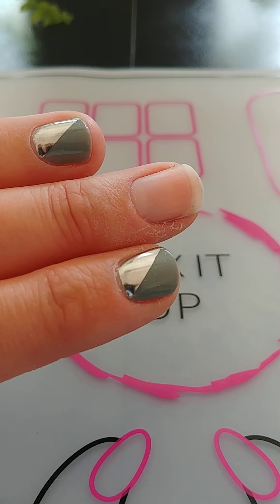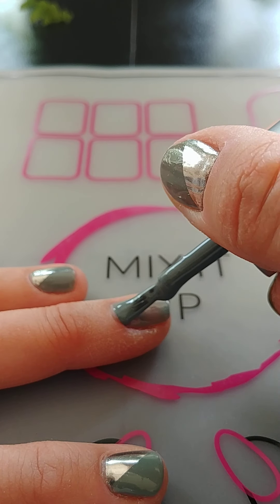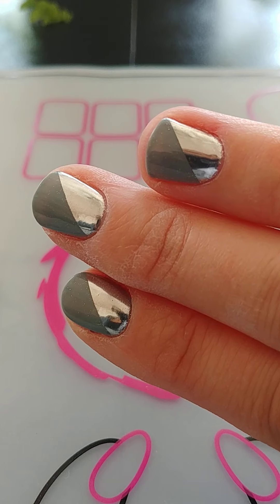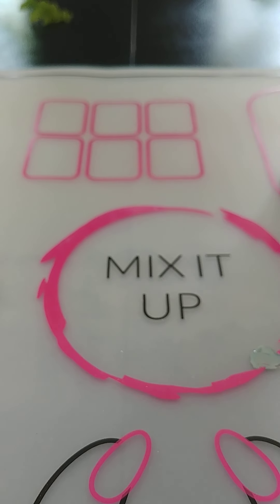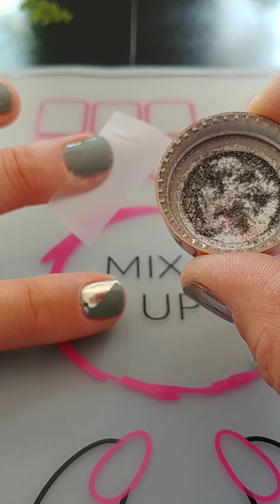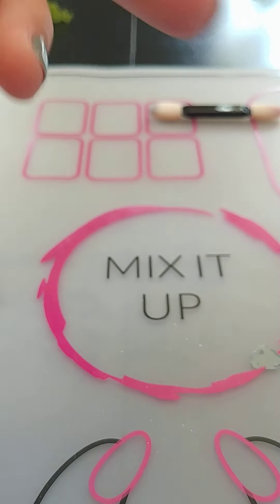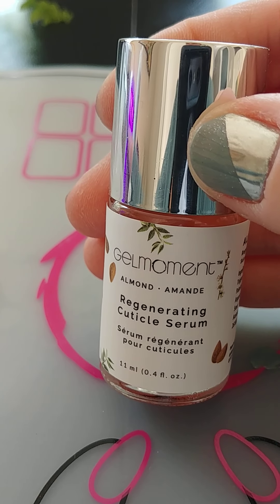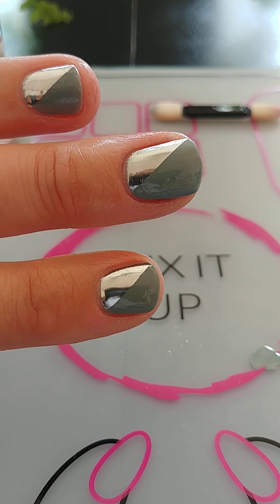GelMoment - More Chrome techniques!